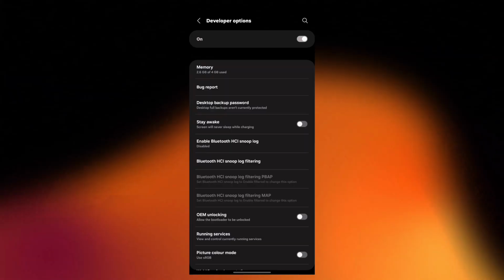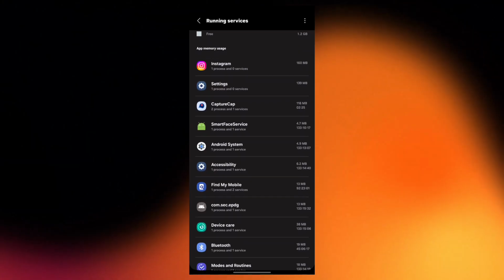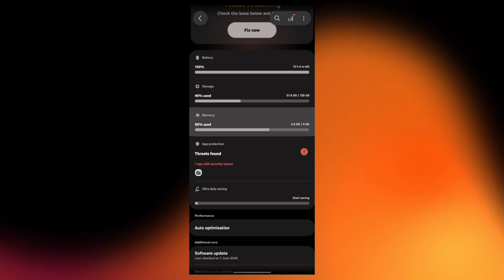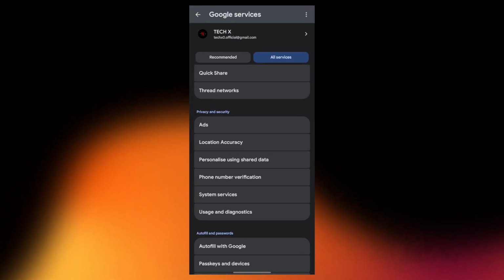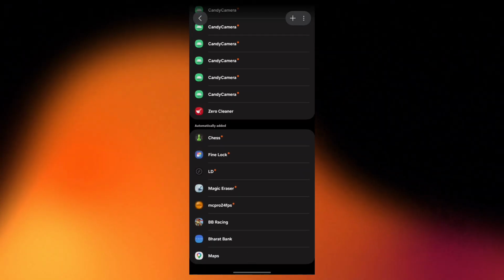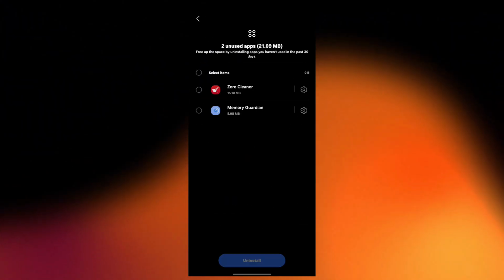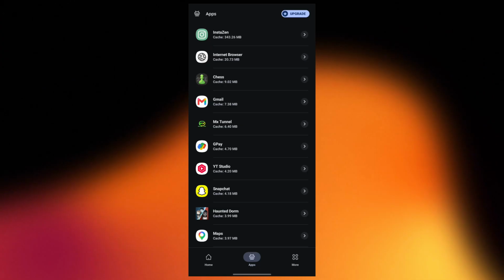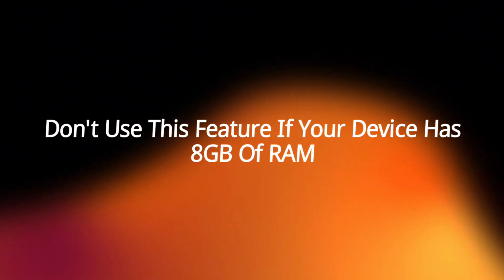5 minutes to make your old android faster again🤯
Is your old Android phone running slow, lagging, or freezing? In this video, I'll show you official Android settings that can help improve your phone's performance in just 5 minutes. No root, no ADB, and no third-party apps—just simple built-in settings that anyone can use.

Whether you're using a Samsung, Xiaomi, Redmi, POCO, Realme, Vivo, Oppo, Motorola, OnePlus, Nokia, or any other Android device, these tips can help make your phone feel smoother and more responsive.

✅ Optimize memory usage
✅ Manage background services
✅ Adjust Developer Options for better performance
✅ Reduce unnecessary system load
✅ Improve overall device responsiveness
✅ Make your old Android feel faster using only built-in settings

These settings are completely free and available on most Android devices. Results may vary depending on your phone's hardware, Android version, and current condition.

This video is created solely for educational and informational purposes. The settings demonstrated are official Android features available within the operating system. The performance improvements shown may vary depending on your device model, Android version, hardware specifications, installed apps, and overall device condition.

Please make changes carefully and at your own discretion.

This video may contain copyrighted material used under the Fair Use provisions of Section 107 of the Copyright Act of 1976 for purposes such as education, commentary, criticism, teaching, and research.